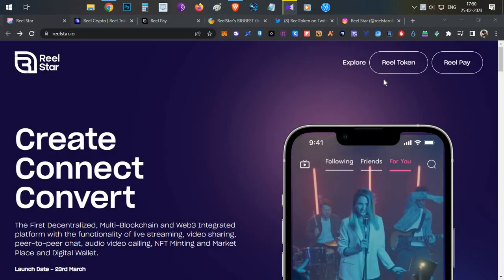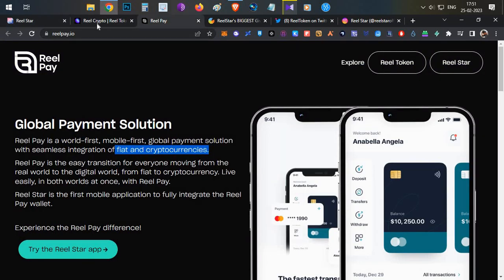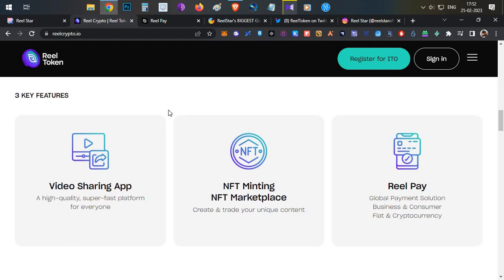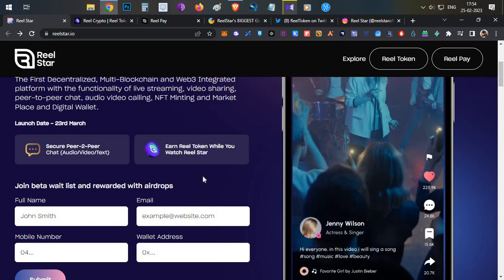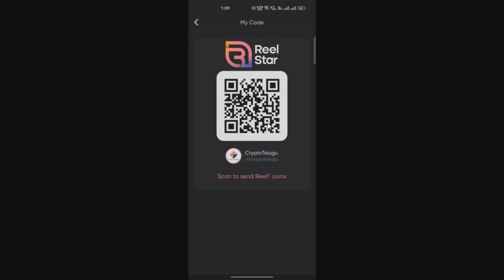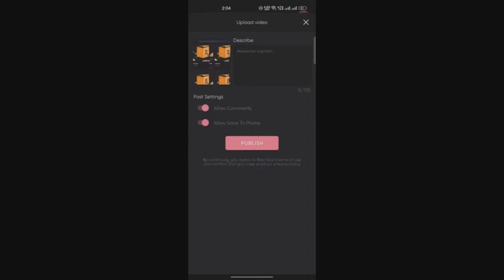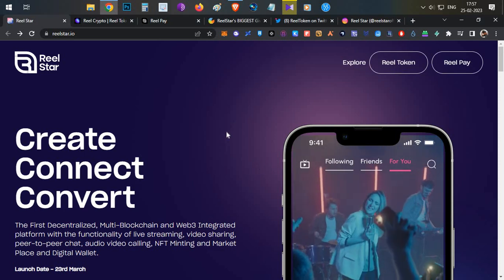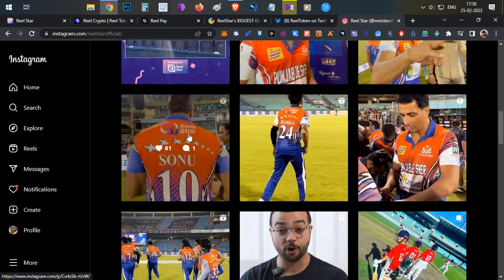Reel Star - Reel Token Video Sharing App ⏯️, Watch to Earn - English